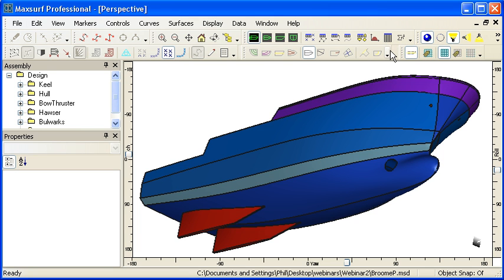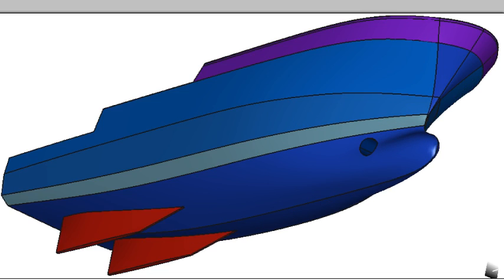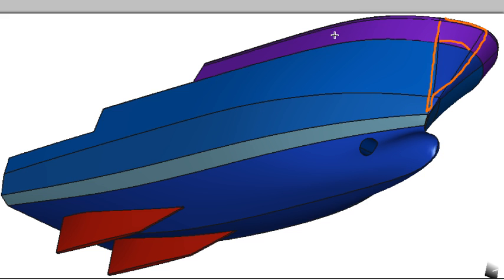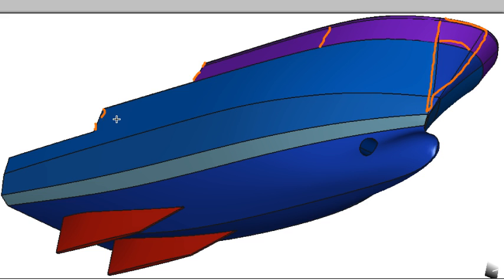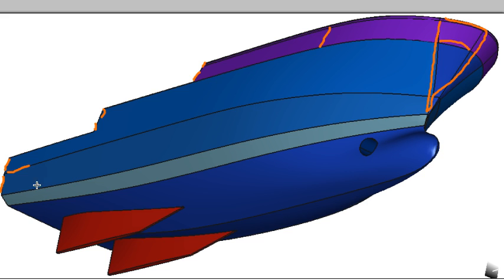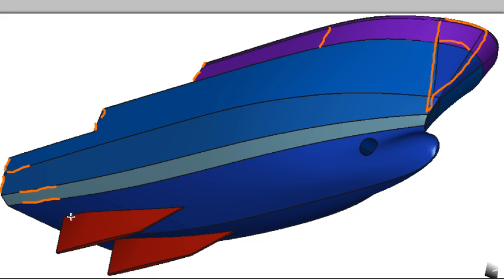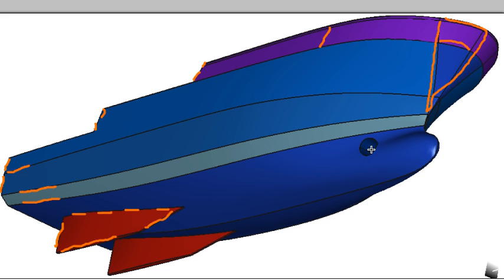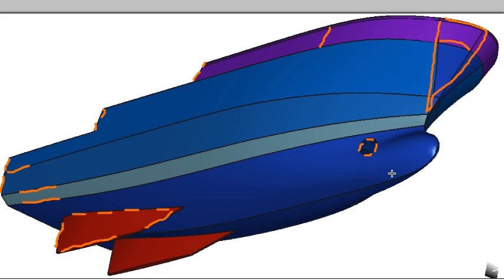Planning Surface Layout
Summary video from Maxsurf webinar 2 - Modeling Techniques. It explains how to go about planning the layout of surfaces on your hull.